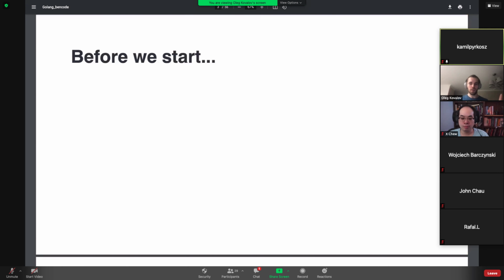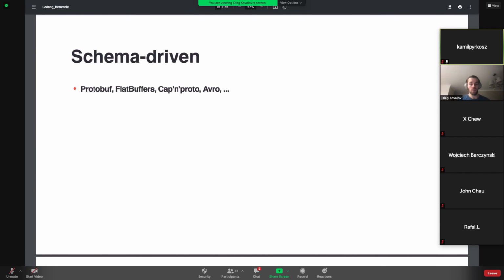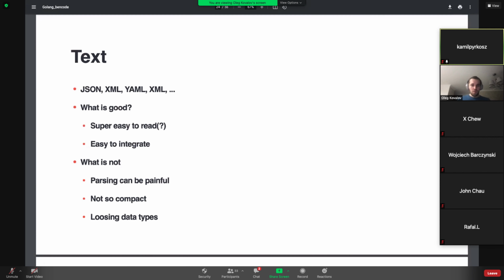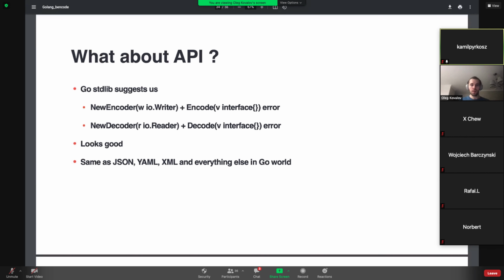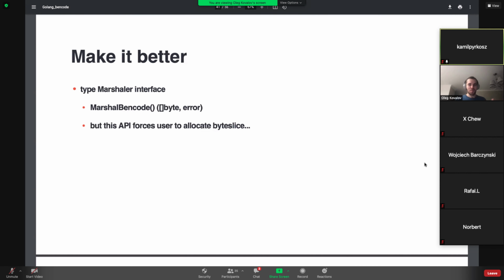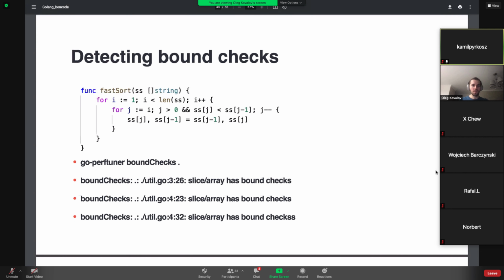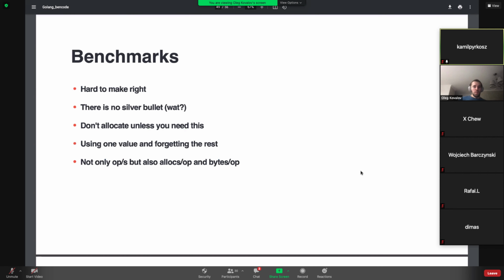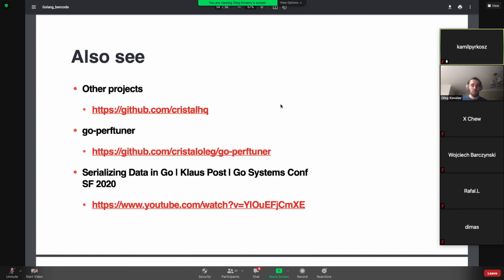[ Golang Poland #10 ] - Oleg Kovalov - Creating Bencode serialiser and deserialiser in Go